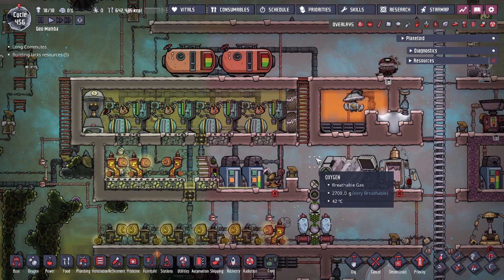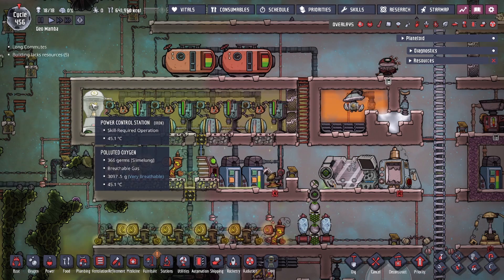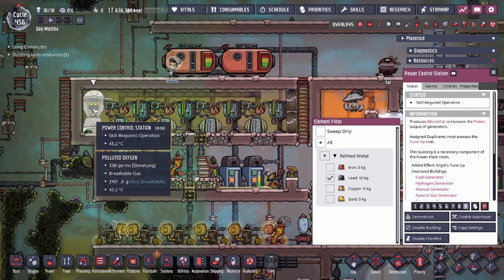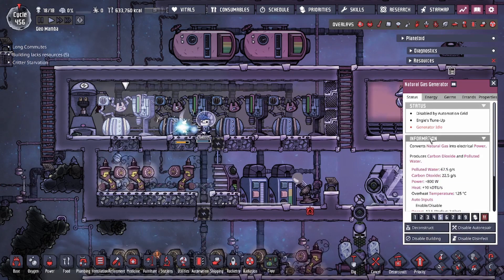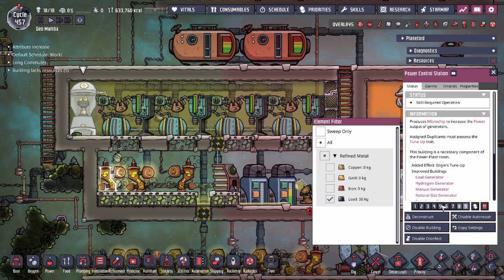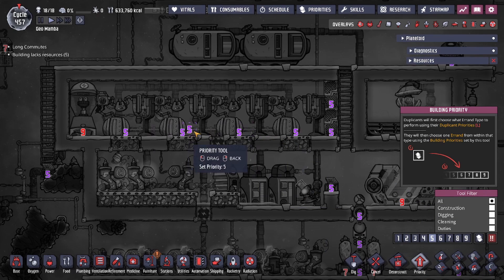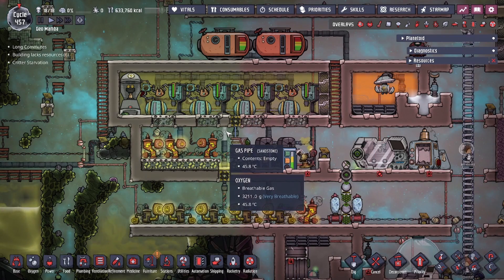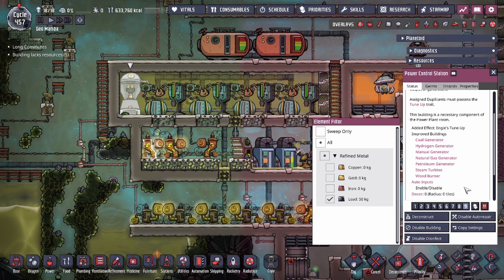How to get 50% More Power from your Generators with this One Trick - Oxygen Not Included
Overview of the Power Control Station & Power Plant Room & Microchips. Requirements and Costs to benefit from the power bonus!

0:00 Introduction
0:30 Room Type
0:48 Power Control Station
1:19 Microchip
1:52 Engi-Tune Up
3:21 Priorities
4:41 Skills